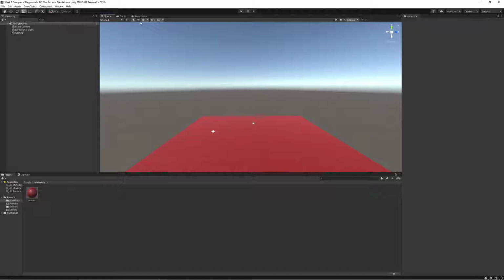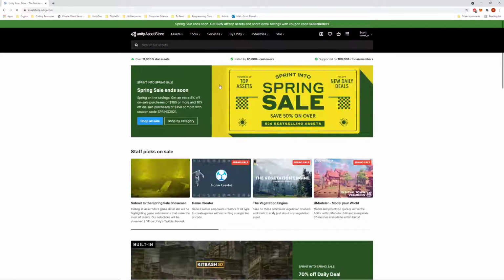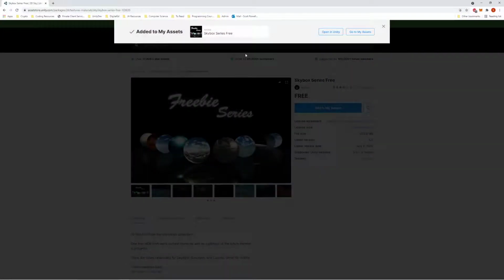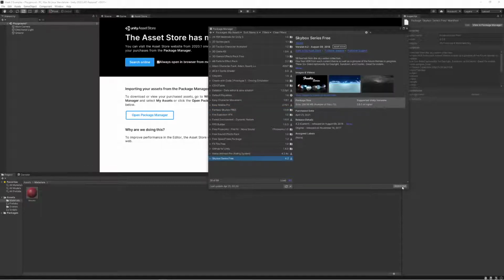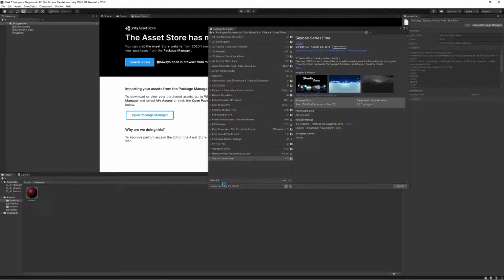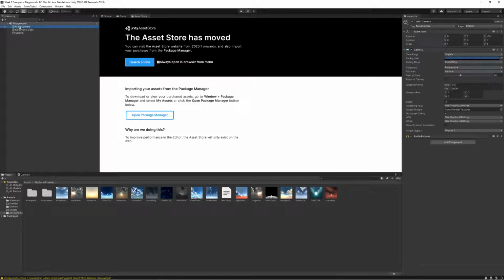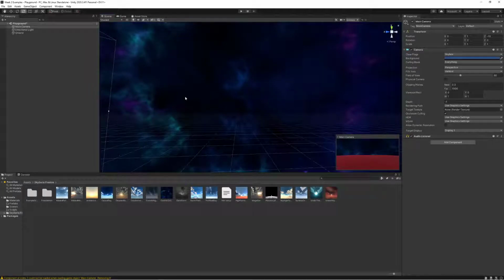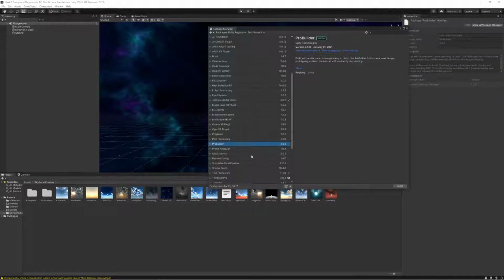Unity Series 2 - (1) Importing Assets